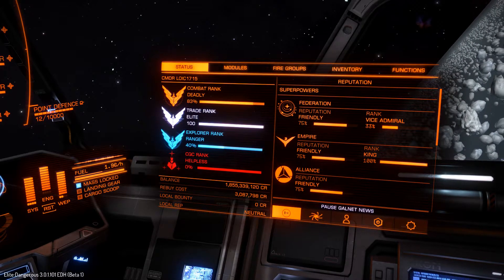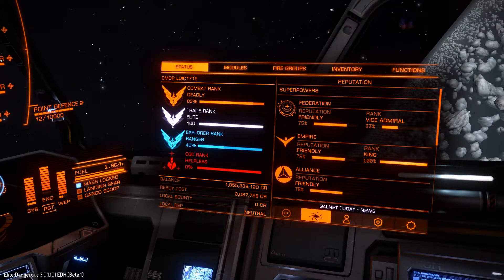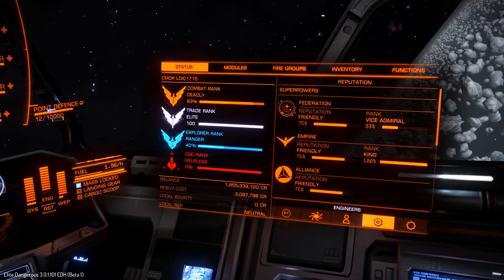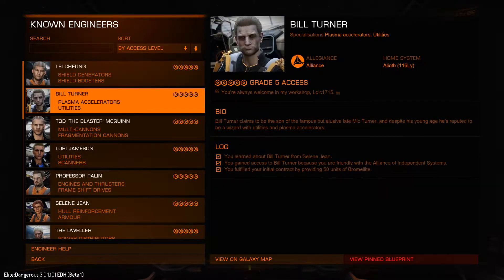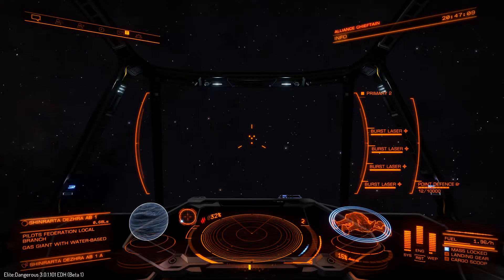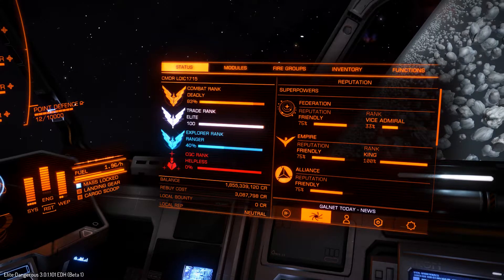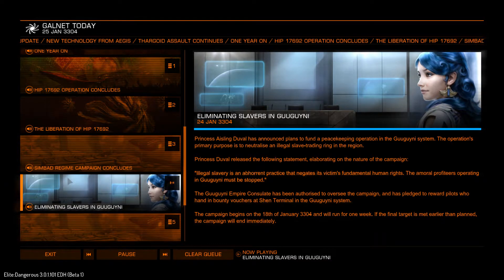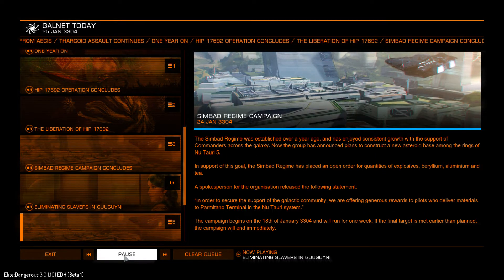Elite Dangerous - Galnet audio (beta 3.0)